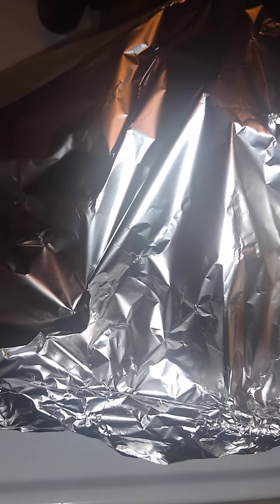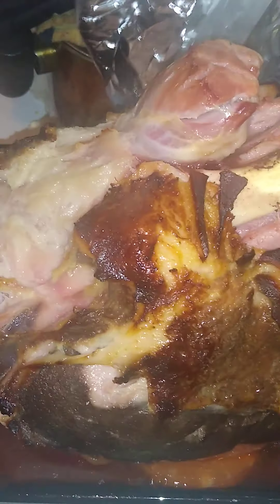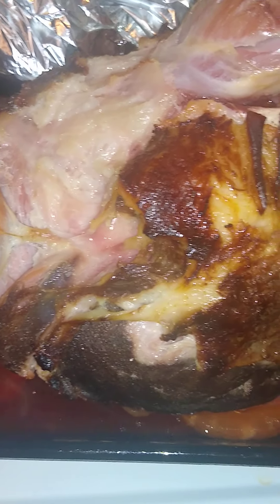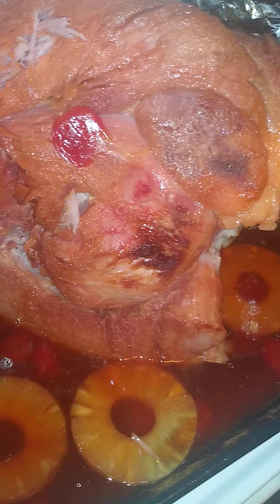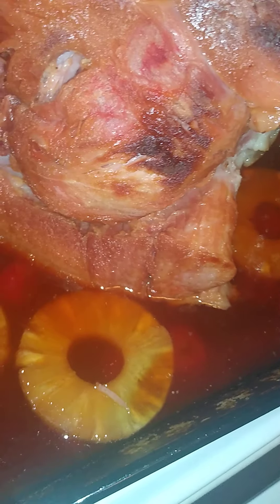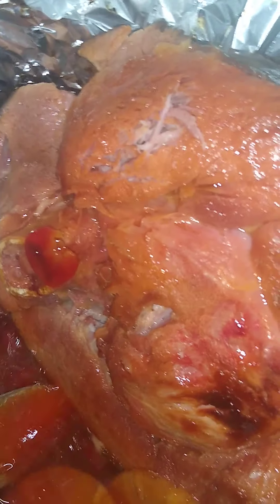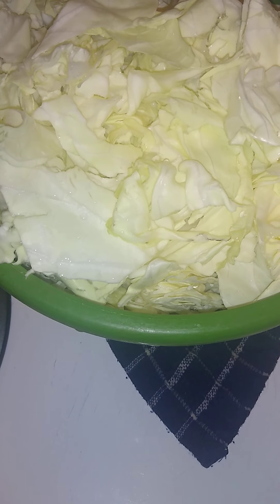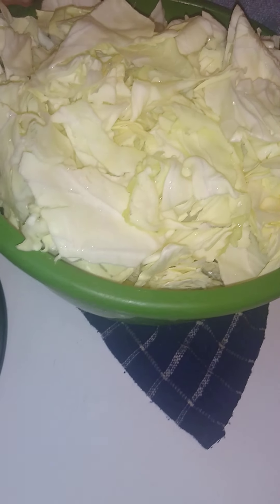ham are done, cooking my cabbage.